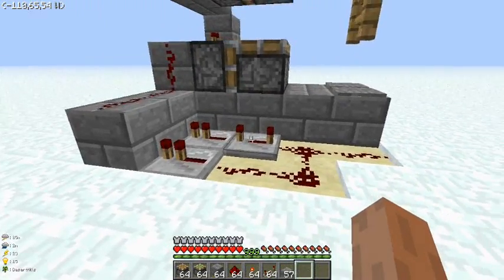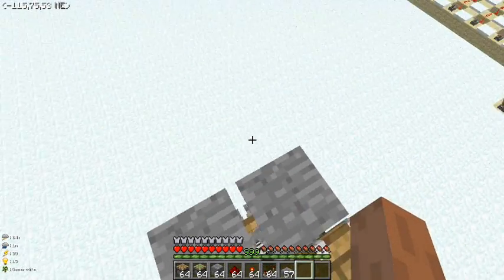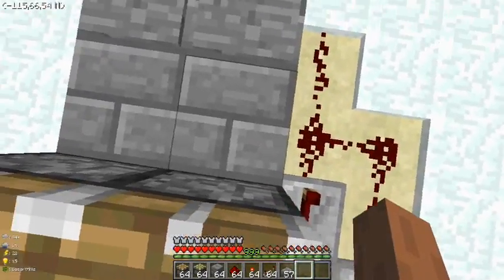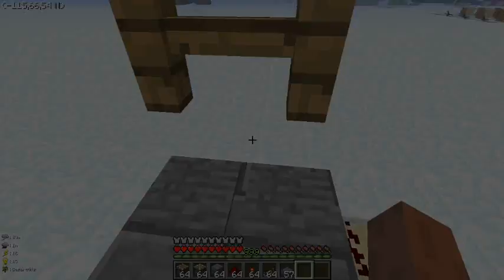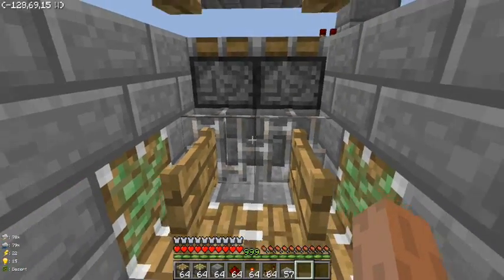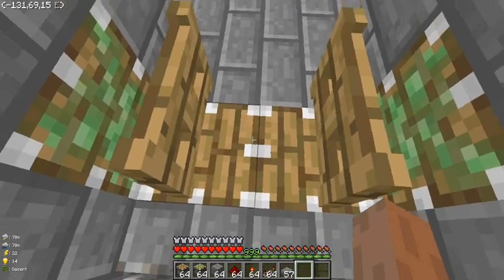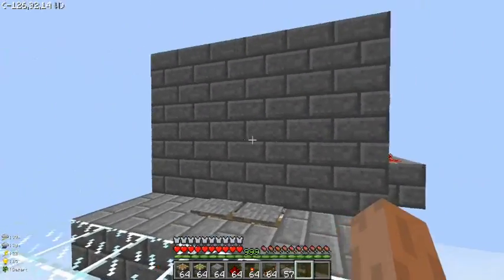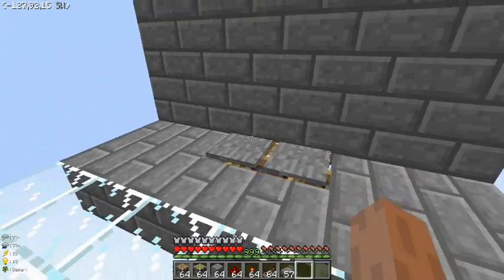User-Friendly Implementation of the Super Fast Elevator by test137E29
This is my implementation of some user-friendly features based on the original elevator design by tesst137e29.

This design looks better, is more convenience, and safer to use.